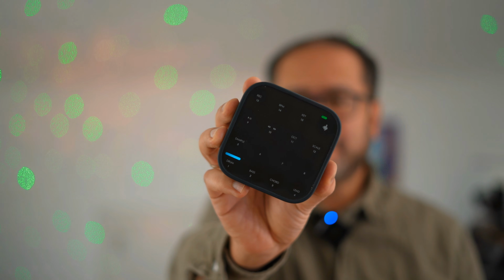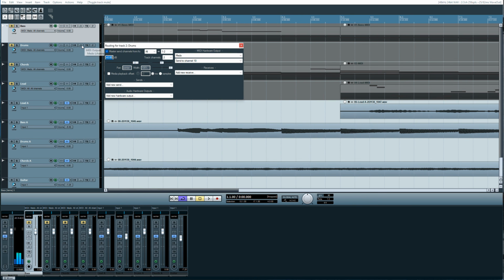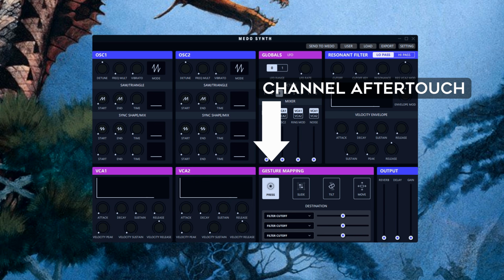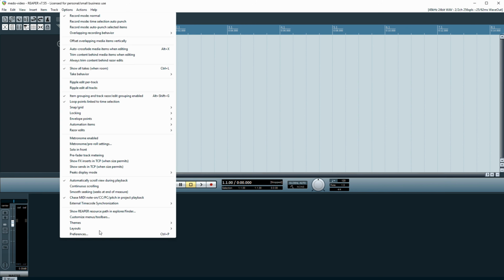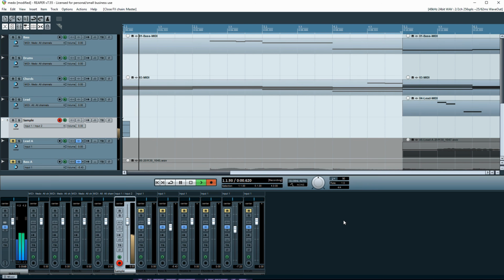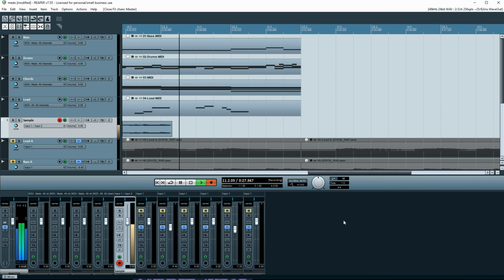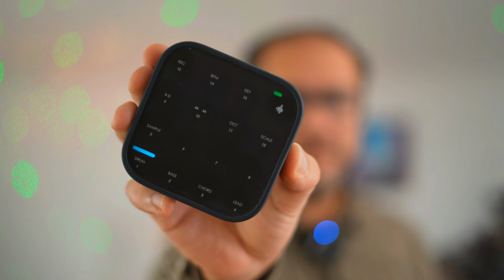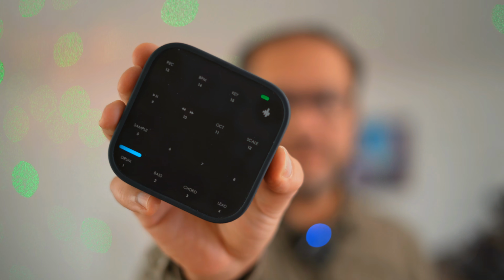This switch UNLOCKS your Donner MEDO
I don't know why this is not the factory default, really.
Music demo begins at 05:58

MPC One, Strymon Iridium, Zoom MS 70 CDR, ESI XSynth, Zoom R20, Zoom R4, Meris Mercury X, Alabs Timeslip, Behringer Patchbay and 19" Mixer:

Some bands / artists I've been following for a long time are (among others) Massive Attack, Pink Floyd, Pet Shop Boys, Archive, A-Ha, Yes, Porcupine Tree, John Mellencamp, Jean-Michel Jarre, Metallica, Peter Gabriel, The Midnight and Perturbator. So my music will kind of sound like those (without ever reaching the greatness of those artists, of course). :-)